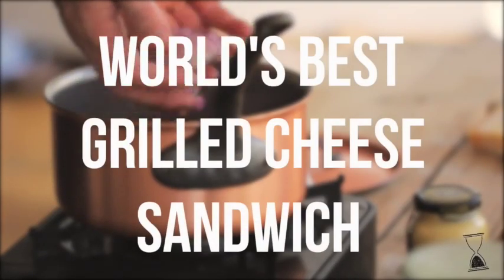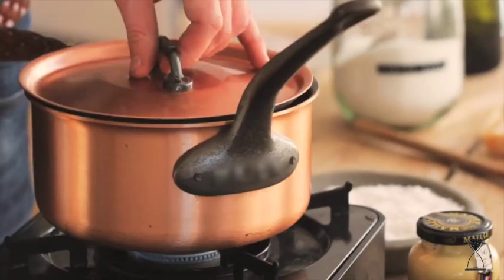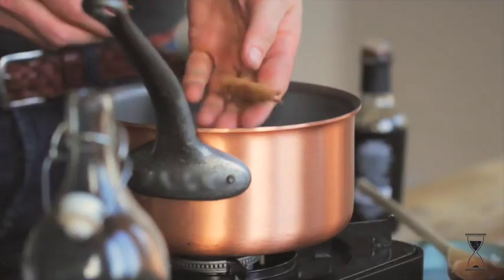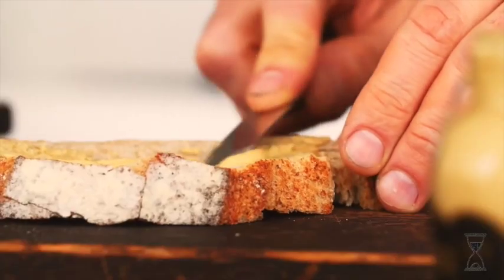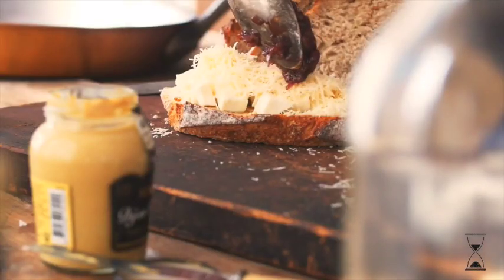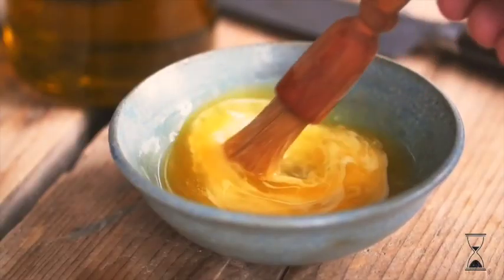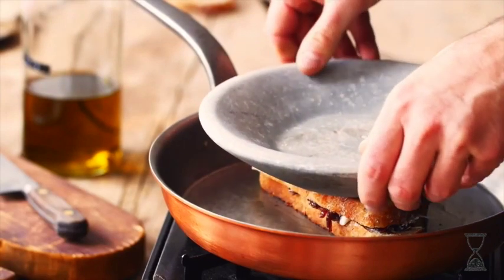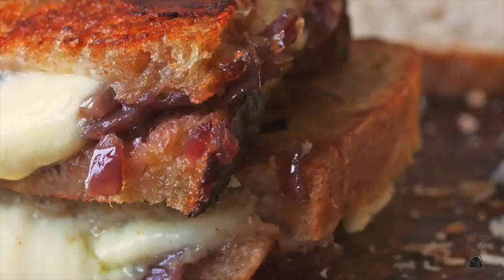World's Best Grilled Cheese Sandwich Recipe - The 60 Second Chef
There's a national day for pretty much everything ("Sneak Some Zucchini Onto Your Neighbour's Porch Day" anyone?!), but some are more important than others. In fact one is more important than any other.

Ladies and gentlemen I wish you a happy National Grilled Cheese Day.

Now to celebrate this prestigious National Holiday I've created the richest, ooziest, crunchiest most decadent grilled cheese sandwich on the planet. And trust me, I threw myself pretty hard into the research for this one.

A lot of people go for simple white bread, but I found that sourdough (AKA posh white bread) is best. It just has more CHEW. For the fillings you're getting a 4 punch combo that would floor Manny Pacquiao. Creamy Mozzarella for ooze factor, grated Parmesan for tanginess, Dijon mustard for a little 'je ne sais quoi' and sweet chilli sucker punch from the homemade red onion marmalade.

Each sandwich does come with 2 warnings:

1. Beware molten mozzarella. Nobody wants a skin graft after eating a sandwich.

2. Try to limit your intake to 1 sandwich every National Grilled Cheese Day to avoid giving yourself a heart problem.

Patrick

The World's Best Grilled Cheese Sandwich

Makes 2

Ingredients

2 medium red onions, diced
1 tbsp balsamic vinegar
1/4 cup red wine
1/2 tsp chilli flakes
1/2 stick cinnamon
2 tsps sugar
sourdough bread
1 tbsp Dijon mustard
1 ball mozzarella
3 tbsps Parmesan, grated
1/2 cup butter

Here's How

Peel and finely dice your red onion (I dice it rather than slice it to stop you burning your lip on a molten strand of onion!). Put the diced onion, sugar, 2 tbsps of olive oil and a pinch of salt and pepper in a saucepan on low heat. Put a lid on and gently cook for 15 mins.

Once the onions are soft, take off the lid and add the red wine and balsamic vinegar. Now add the chilli flakes (less if you like it milder) and the cinnamon. Continue to cook on low heat without a lid for around 30 mins (or until sticky, thick and sweet).

Slice your sourdough 1cm (1/3 inch) thick and spread Dijon mustard on one side. Top it with chopped mozzarella and grated Parmesan. DON'T GO STINGY.

Top it off with a big tbsp of red onion marmalade and lay another slice of sourdough on top. Melt your butter and brush both sides of the sandwich. You really want to drench that bad boy.

Heat a non-stick frying pan / skillet on medium-high heat. Once it's hot, lay in the sandwich and put something heavy on top to press it down. If you don't have an antique stone bowl from Rajasthan don't worry - another saucepan filled with something heavy would do the trick.

Flip it over once it's golden brown to cook the other side then get stuck in.

The 60 Second Chef is Patrick Drake (of Hello Fresh). Here is his story:

“Hello! My name’s Patrick, Every week I teach thousands of people around the world to cook… but it wasn’t always that way!

I’ve been cooking since I was a kid, but I never believed something I loved could become my job. I mean jobs are meant to be serious, right? So that’s when I decided to become a lawyer instead.

But being a lawyer sucked and pretty soon I had this crazy idea that I’d like to spend the rest of my life working with food and teaching other people to cook. So I started secretly cooking in the kitchen of my law firm at lunch time, working in restaurants around London after office hours and recording little videos to teach my friends. Pretty soon I realised if I wanted to do this properly I’d have to stop being a lawyer and go for it. I resigned and plunged myself into cooking and teaching.”